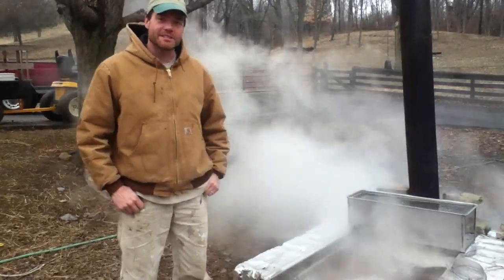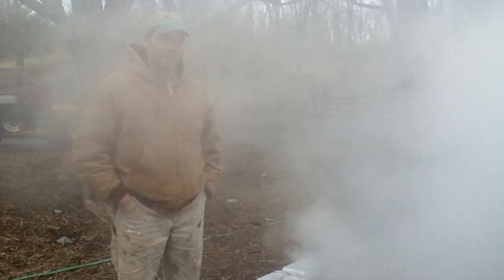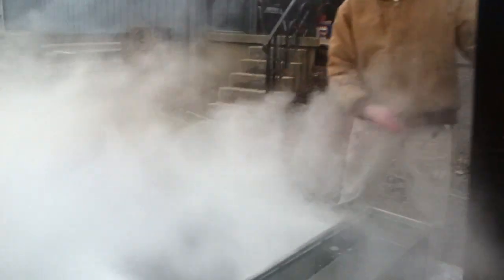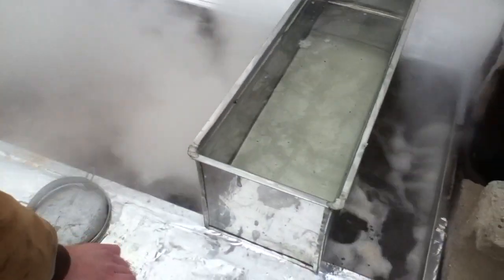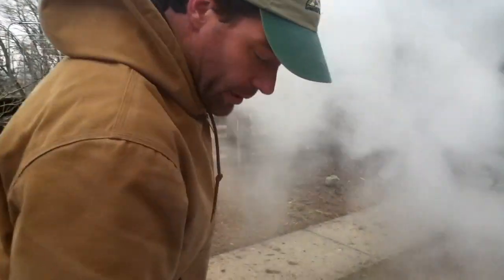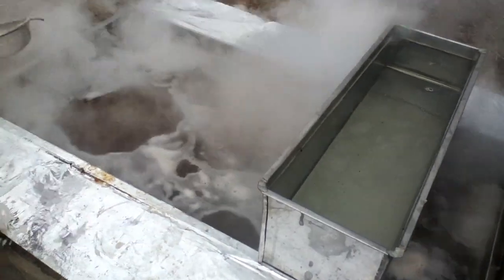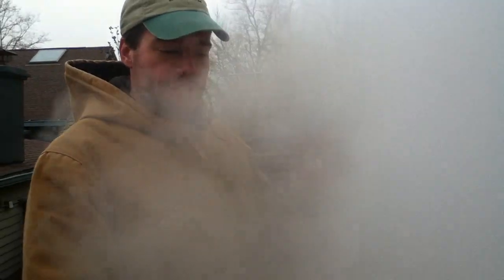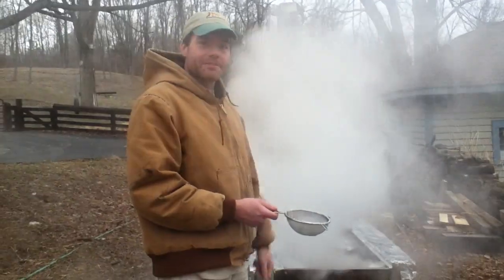Making Maple Syrup Part 3: Evaporating (Feb 2011)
It takes 30 gallons of sap to make 1 gallon of pure maple syrup.  The extra 29 gallons is simply water that must be boiled off quickly in order to keep up with all the sap flowing from the trees.  In this video we demonstrate a basic evaporator that we use to evaporate the sap coming from our 50 taps.